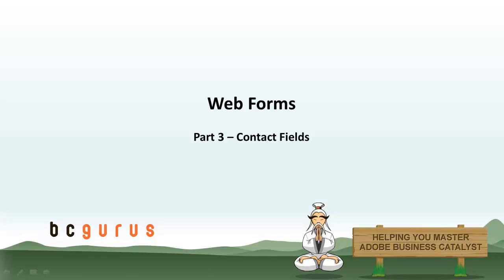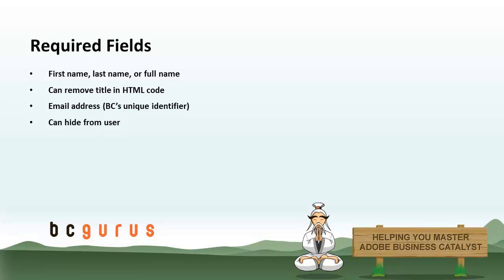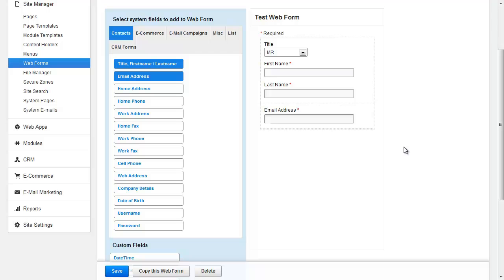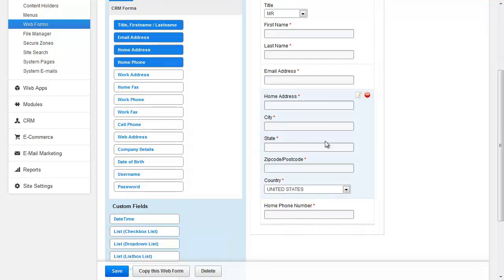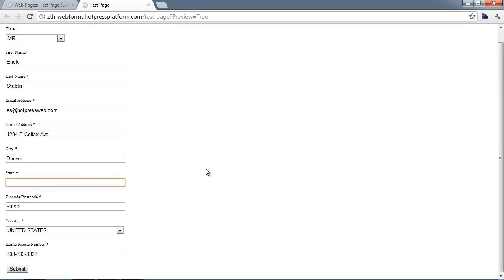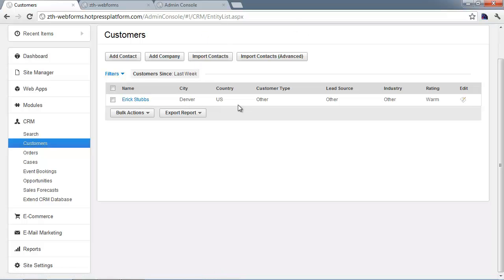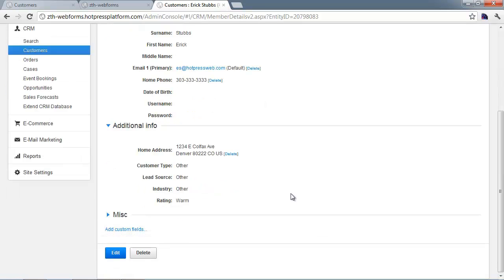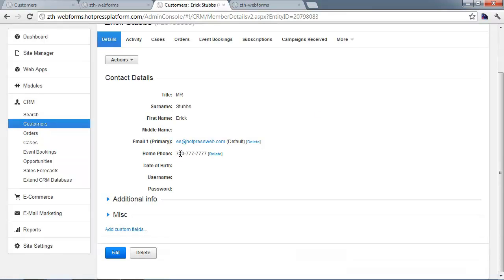Business Catalyst Web Form Fields | Adobe BC Training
How to Create Business Catalyst Form Fields ... Required fields, Optional fields, Making fields mandatory, Autofilling with CRM data...